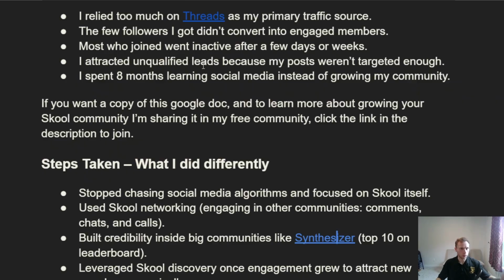How to get your first 100 members on Skool